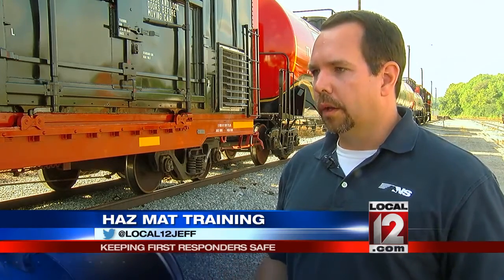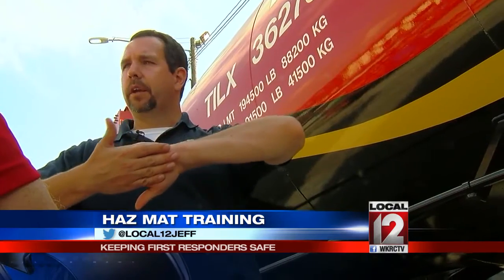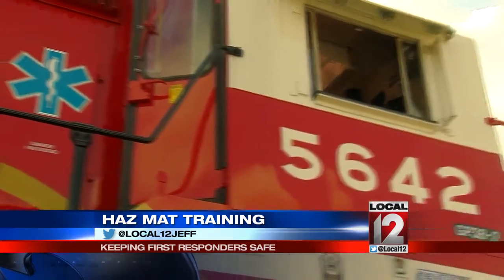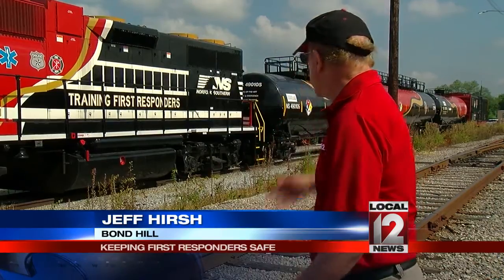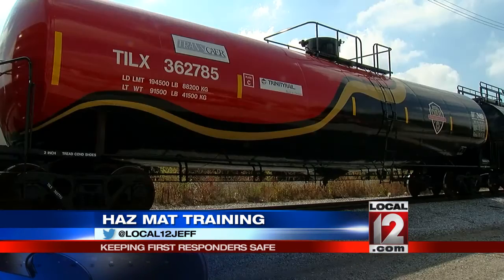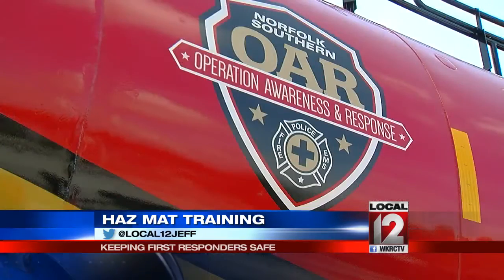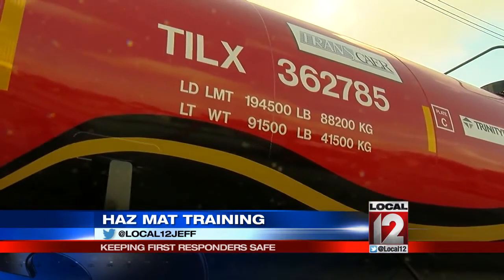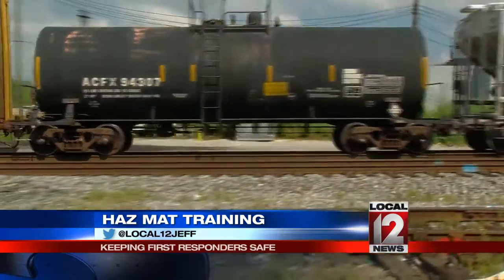Hazmat train training and keeping first responders safe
CINCINNATI (WKRC) - Ever wonder what's inside the railroad tank cars people see going by on the tracks?

Imagine if you were a firefighter called to the scene of a derailment by one of those rail cars. How do you find out what might be burning or leaking? Then what? There’s a rolling classroom with those answers on the training train.

Every day, thousands of gallons of hazardous materials come through the community. The federal government said rail was the safest way to haul hazmat long distances. But accidents, like the one in West Virginia in 2015, do happen. And when they do first responders have to know how to put out a fire, contain a spill and evacuate an area.

Norfolk Southern Railway runs the training train. It runs across a multi-state system giving lessons to first responders. In an emergency it's important for first responders and the railroad to partner together to cross reference information and develop a plan. If tank cars go by people might think they're all the same but that’s not necessarily true.

Bakken Oil from North Dakota has a different flash point than Alberta Oil from Canada, and it's not only oil. There can be different kinds of materials, sometimes it's pressurized tank cars, sometimes it's non pressurized. There are flammables and there are toxic inhalants.

The key to responding properly is getting what's called the “consist” from the railroad. That’s a list of the cars, each car has a code which tells what's inside, who's the shipper, and whom to call for more information. Now there’s a cell phone app with all that.